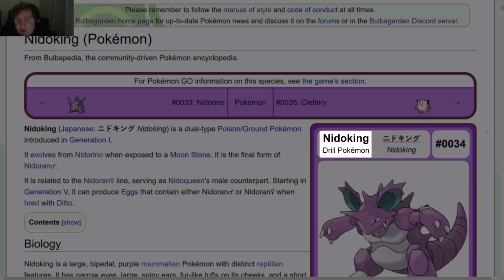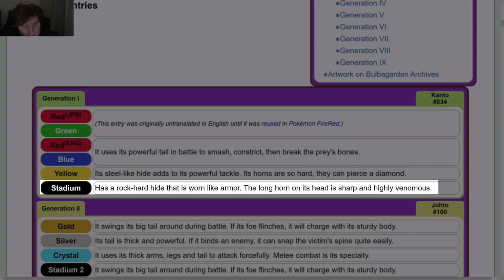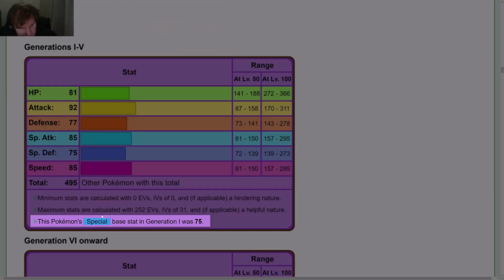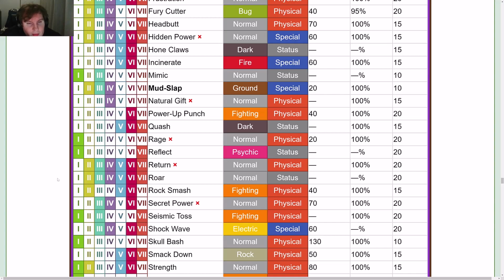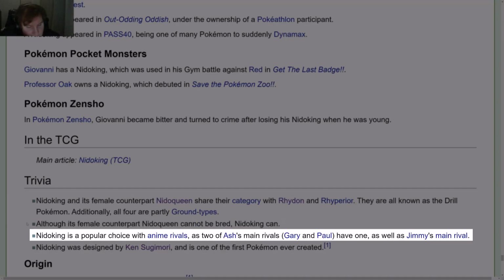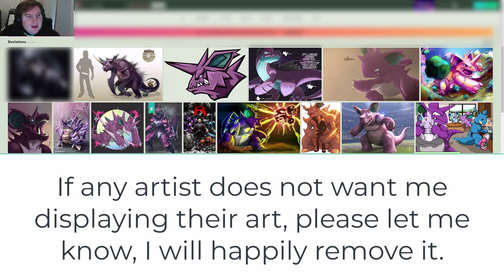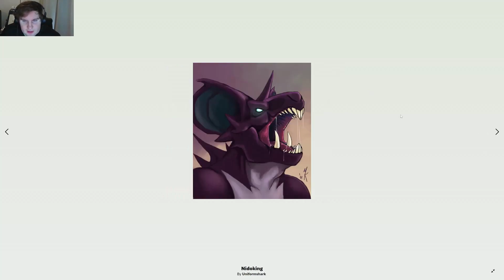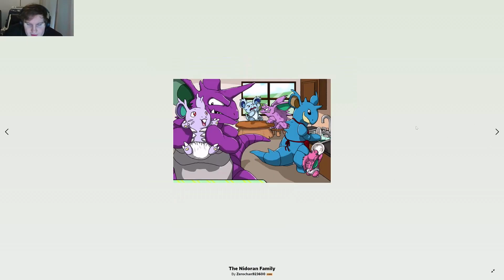Pokémon Year Cycle - Day 34: Nidoking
0:00 - Intro
0:31 - Bulbapedia
12:10 - Anime
13:09 - Detective Pikachu
14:30 - Community Post
14:35 - Fan Art
20:36 - Outro

(Nidorino Image at the End)